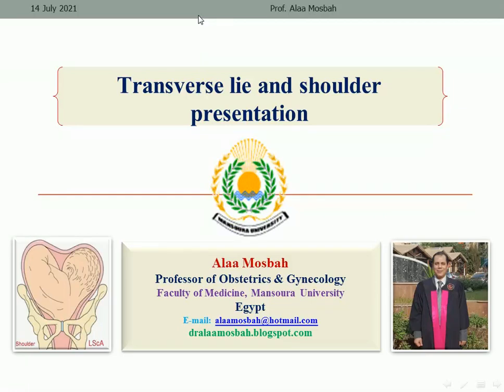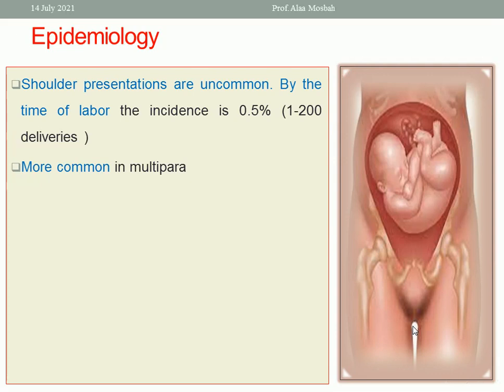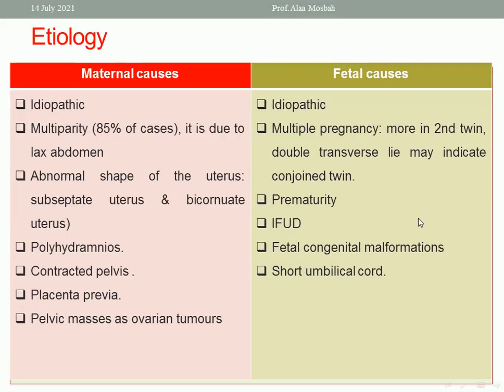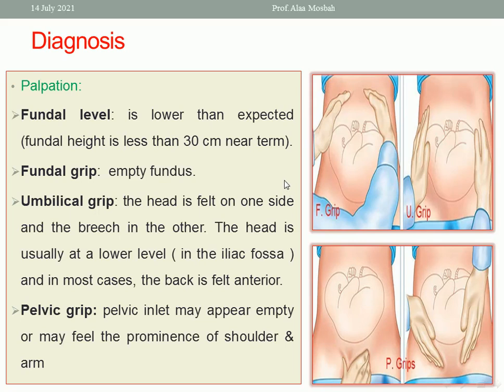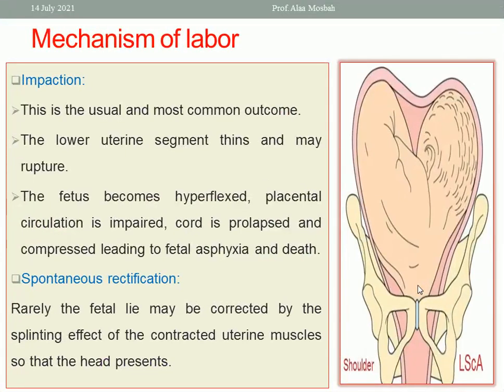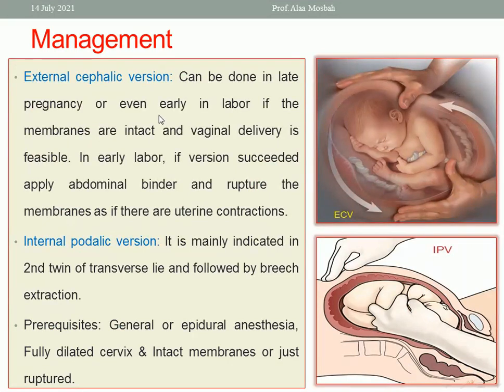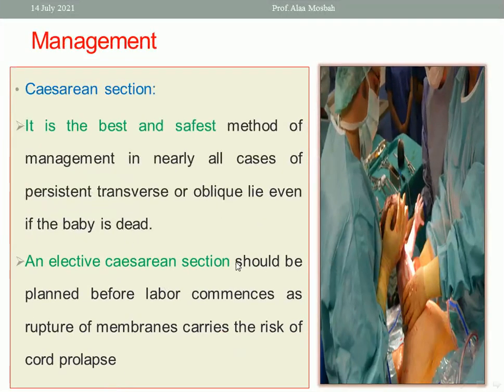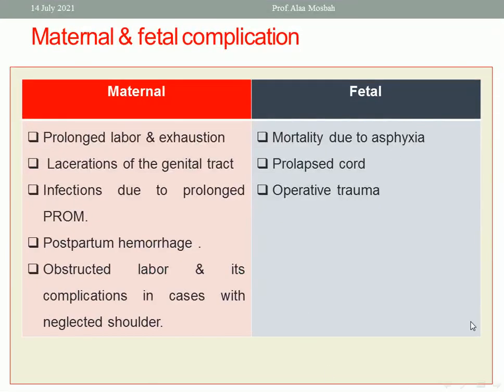Transverse lie and shoulder presentation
Transverse lie
Shoulder presentation